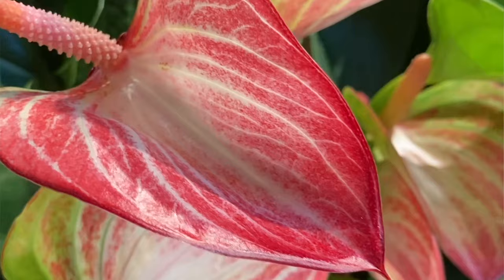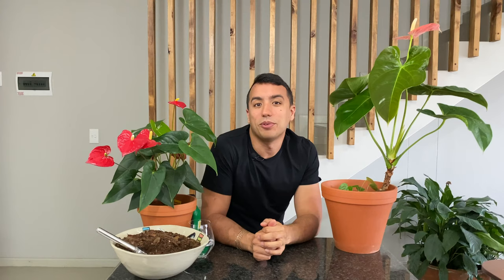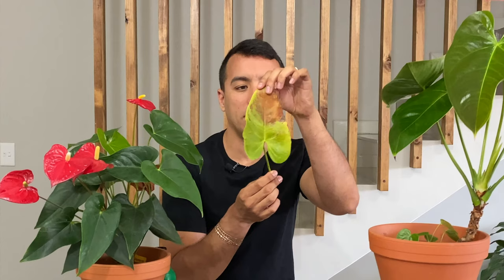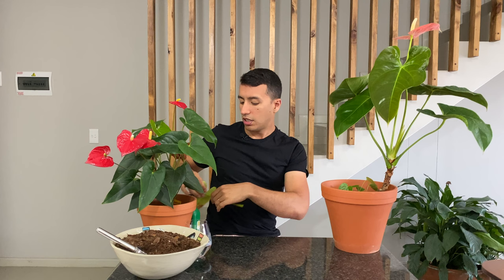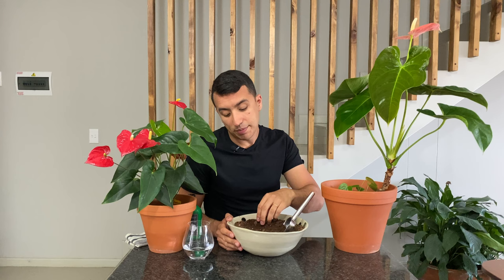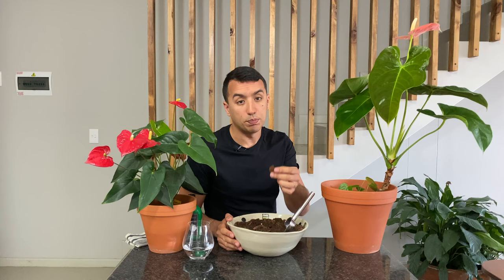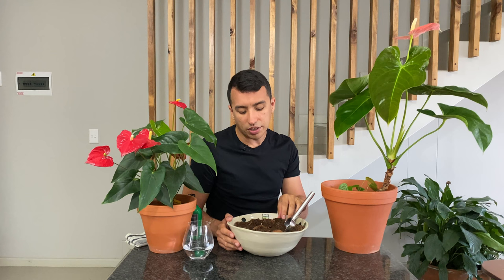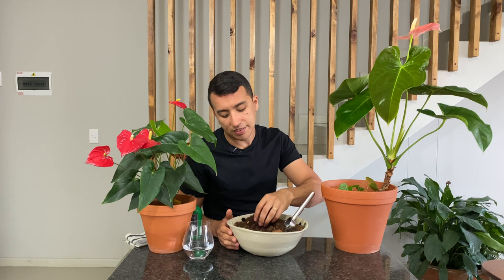Complete Anthurium Andraeanum Care Guide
Anthuriums are great houseplants and in this video, I will share some of my Anthurium care tips :)

VIDEO BREAKDOWN:
Introduction - 00:00
Light - 01:54
Temperature - 03:04
Humidity - 03:13
Watering - 04:14
Fertiliser - 05:15
Potting mixture - 06:00
Repotting - 06:41
Plant hygiene - 10:02
Encouraging flowering - 10:27
Pests - 11:23
Propagation - 12:09
Toxicity - 14:05

**Music Attribution**

Corbin